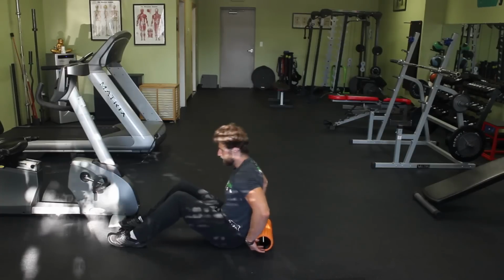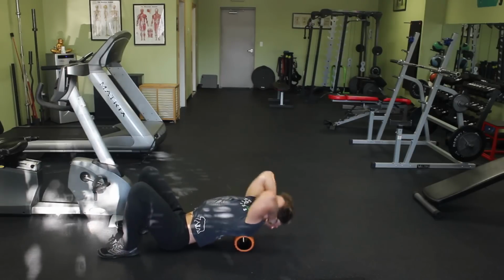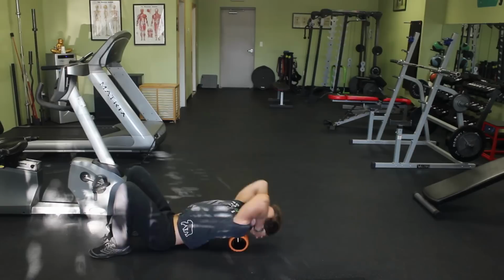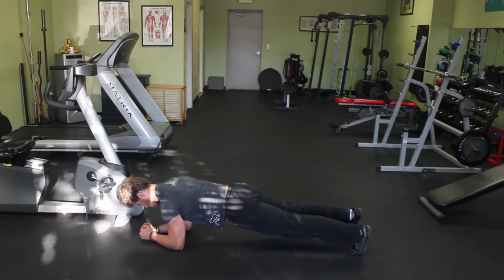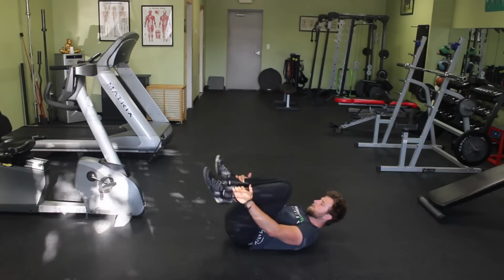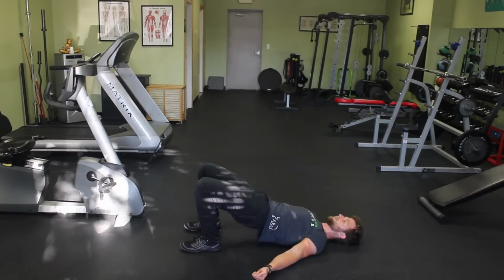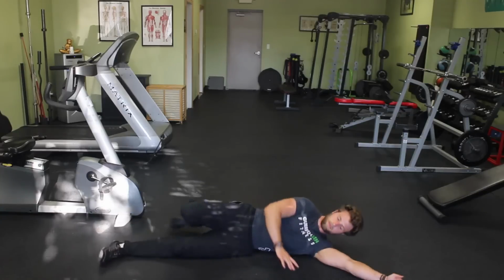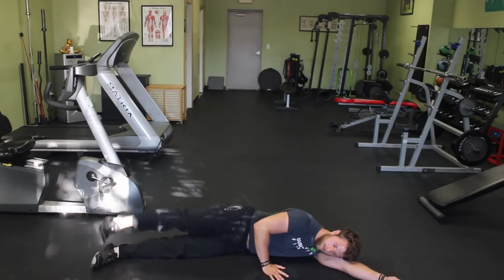Low Back Pain Exercises | The TRIFECTA of Pain!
If you have lower back pain then chances are you can benefit from doing some of all of these exercises!